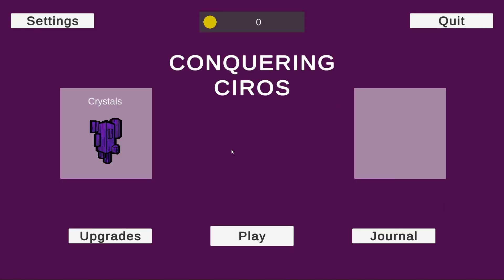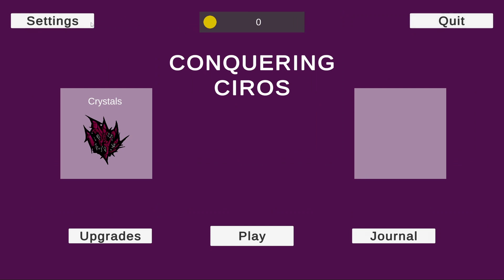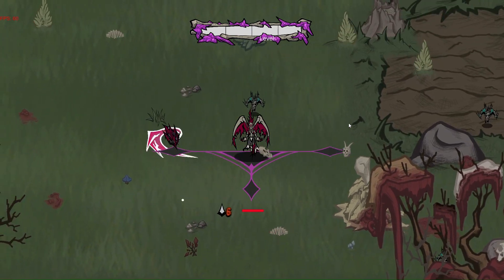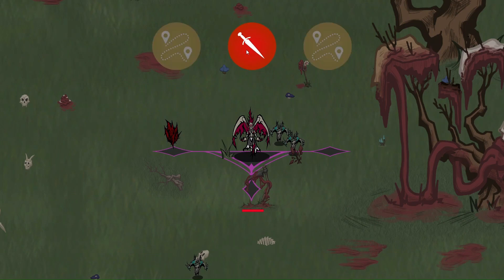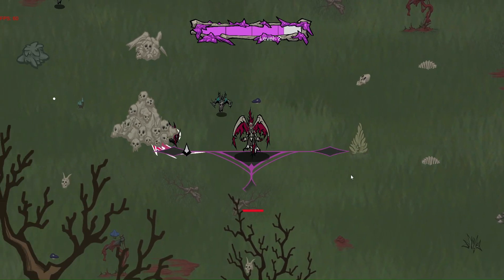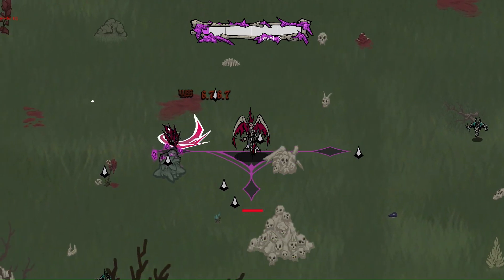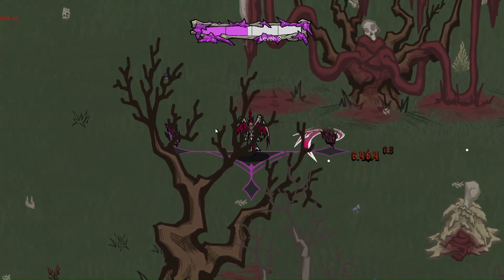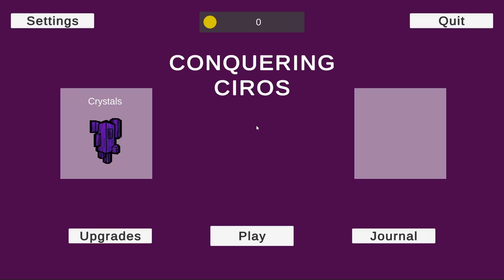Conquering Ciros - November First Thursday Build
November First Thursday Build